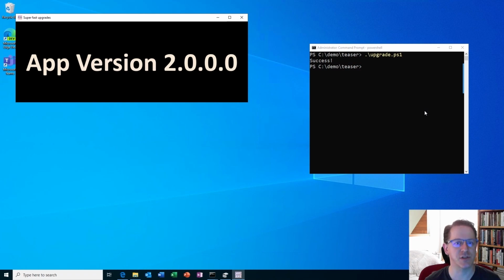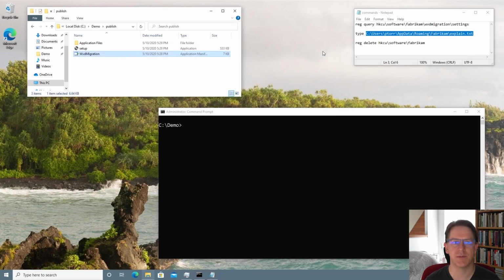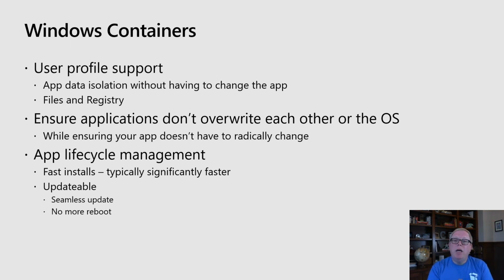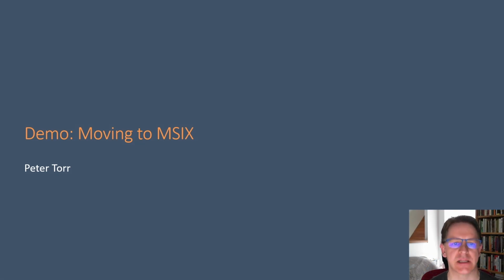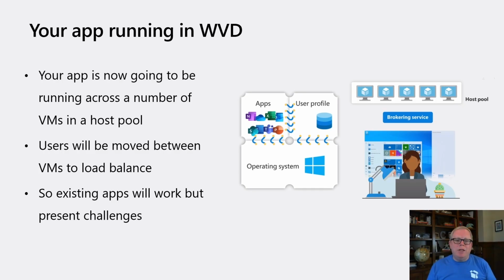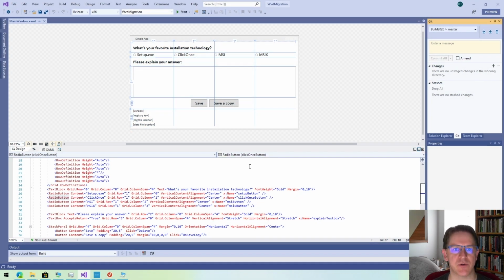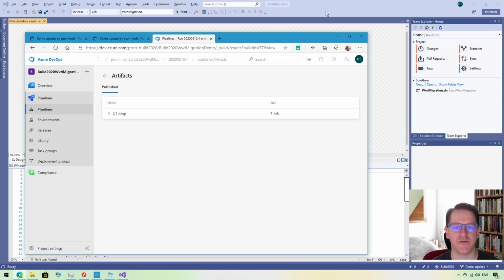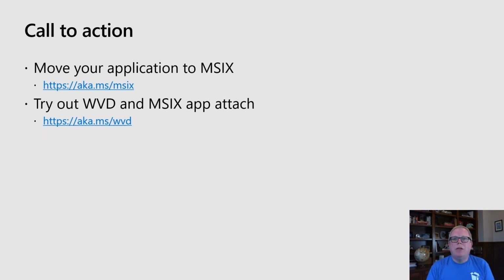MS Build SK127 Building apps for Windows 10 Desktops and expanding reach w/ Windows Virtual Desktop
Learn how to take advantage of incredible Windows technologies like WinUI3 and MSIX to target the 1 billion+ in-market Windows 10 devices, and to reach billions of other devices via Windows Virtual Desktop.